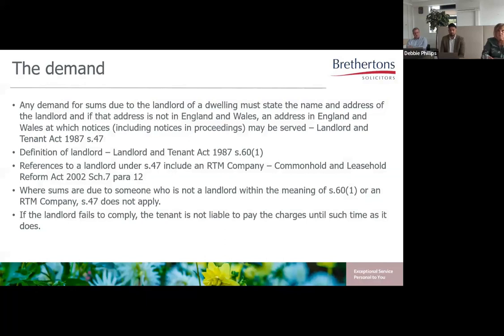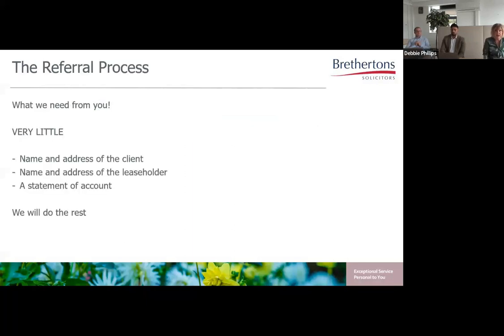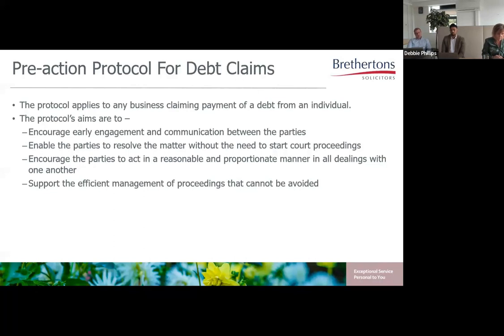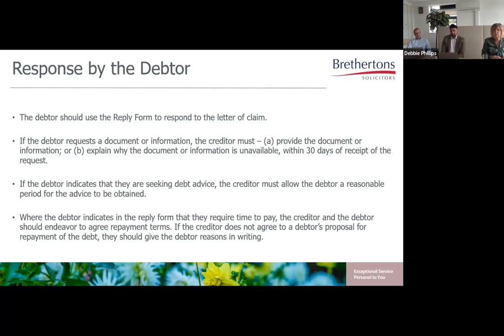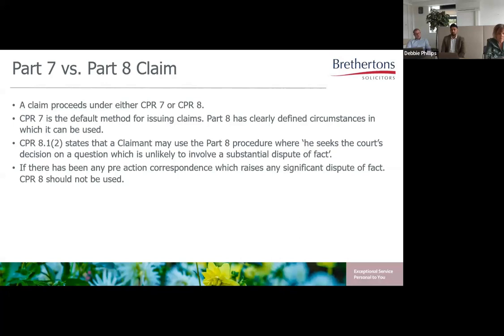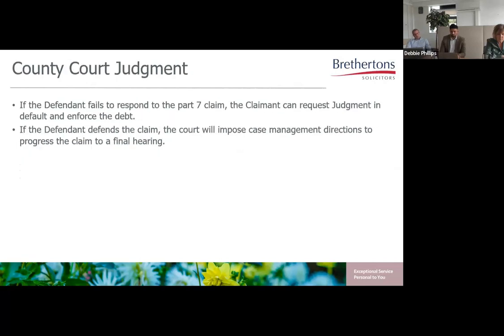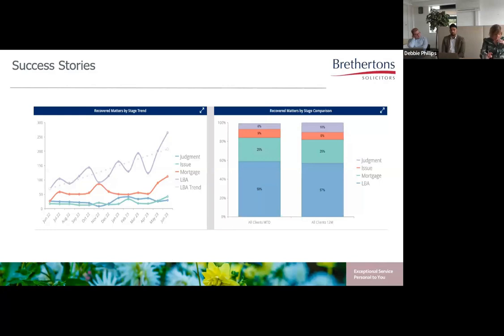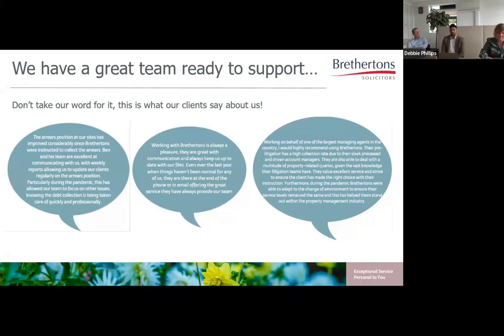Knowledge Bank: Arrears Recovery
During our online Knowledge Banks, you will have the opportunity to listen and interact during sessions and not only update your knowledge, but ask questions to help solve any issues you may have.

In this webinar Debbie Phillips, Client Service Partner and Ben Foley, Partner at Brethertons, will provide an overview on how to help you to manage your clients risk and reputation.

At Brethertons we adopt a fair but robust approach to debt collection, service charge and ground rent recovery, with compliance and risk management at the core of what we do.

This webinar will explain the key features, benefits and advantages of using the Brethertons team for your arrears recovery work, safe in the knowledge that your matters are being handled by a compliant, experienced and dedicated team, committed to delivering excellent results.

- Lease compliance and our risk assessment process.
- The pre action protocol for debt claims and what we do to ensure that residential and commercial tenants are treated fairly.
- What happens if a debtor fails to pay after receiving our initial letter.
- The court process and the advantages of issuing a Part 7 debt claim.
- Enforcement.